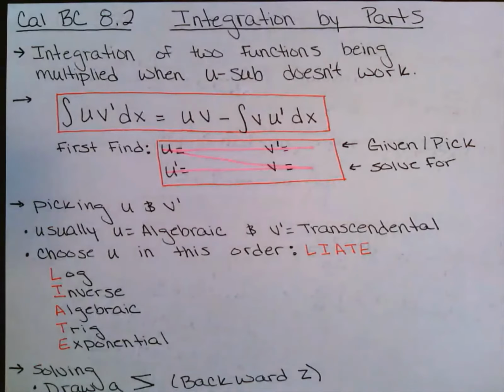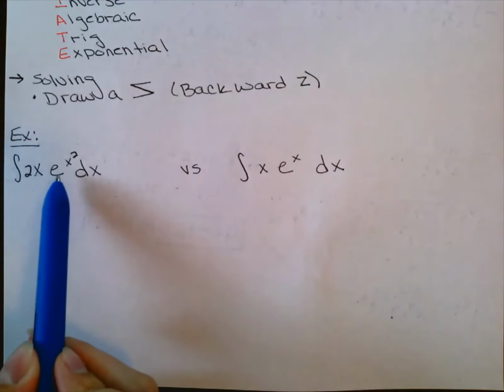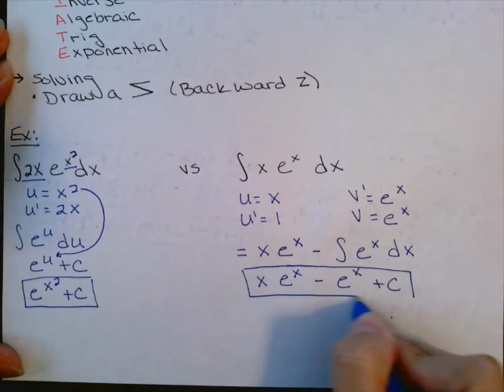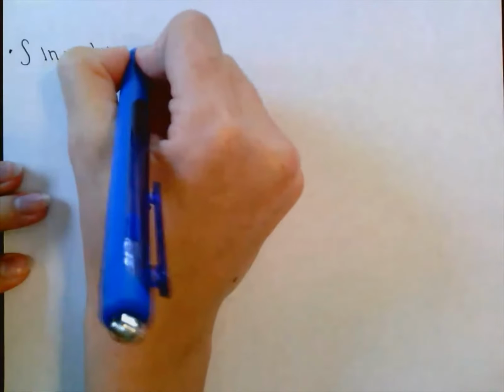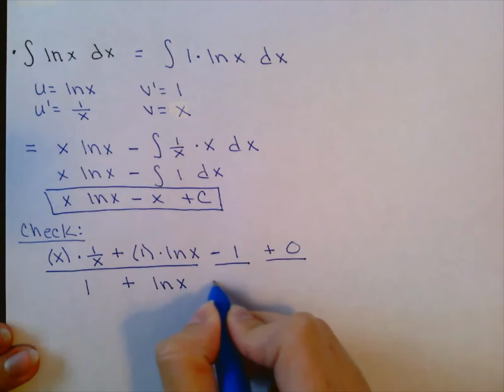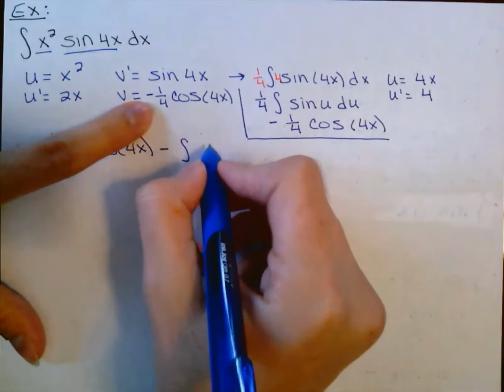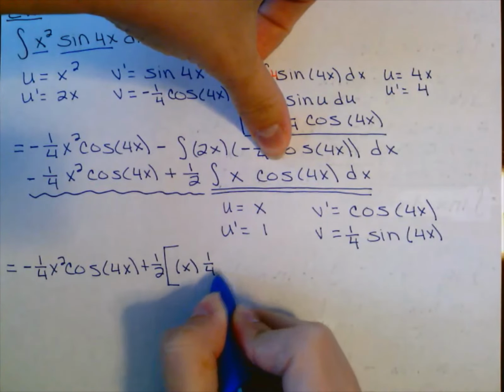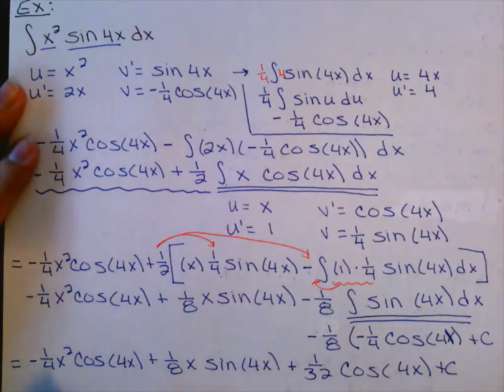Cal BC 8.2 Integration by Parts